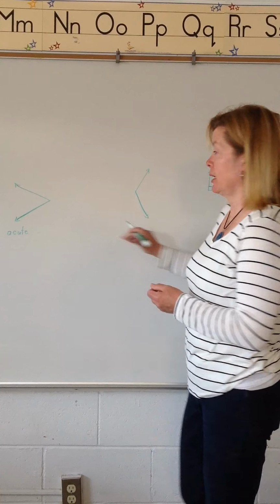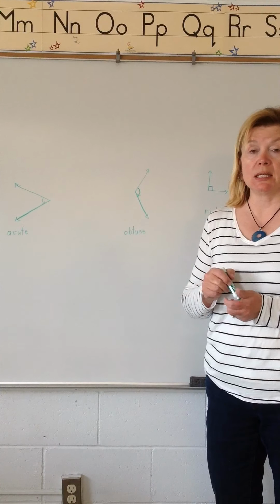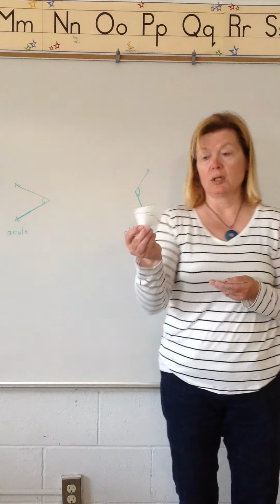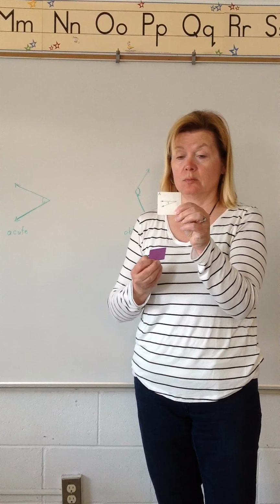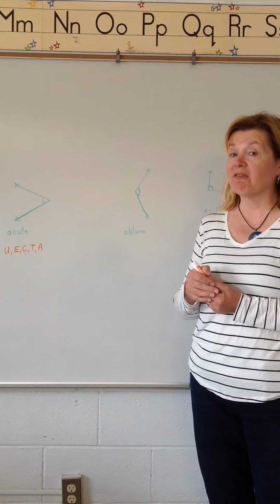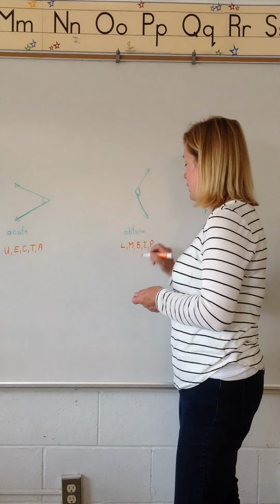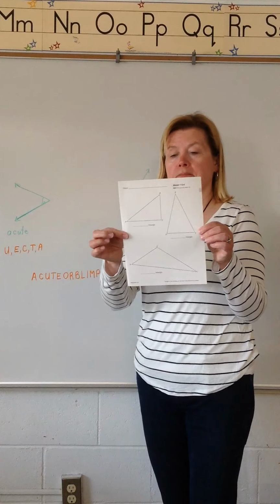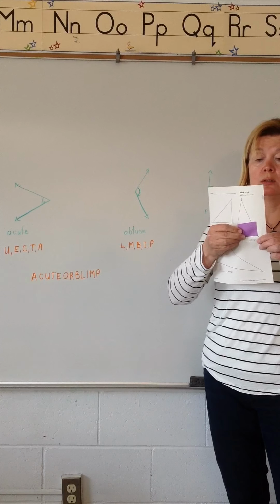Math 3 Lesson 113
Mrs. Harms teaches Grade 2 Lesson 113 for Math 3.